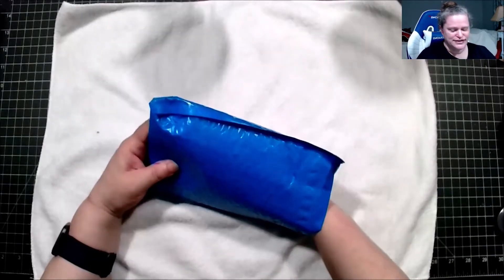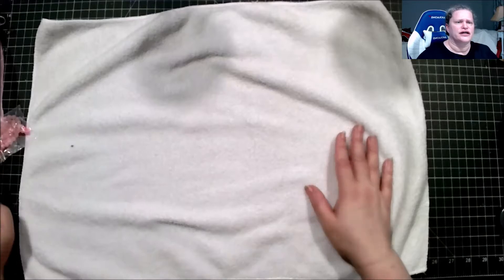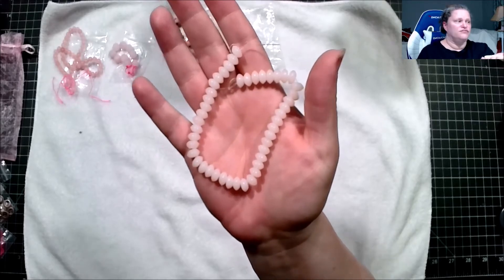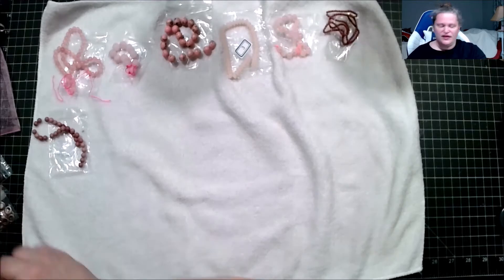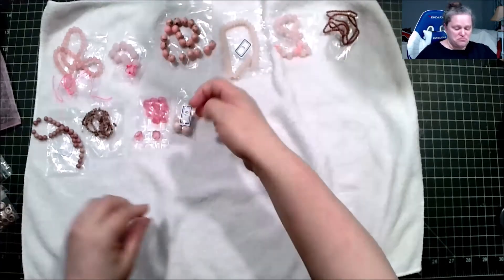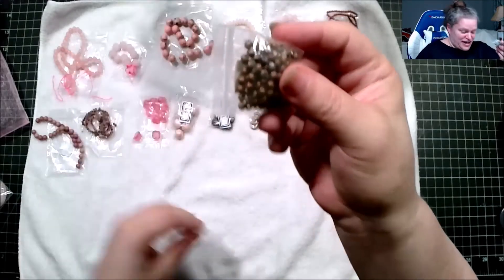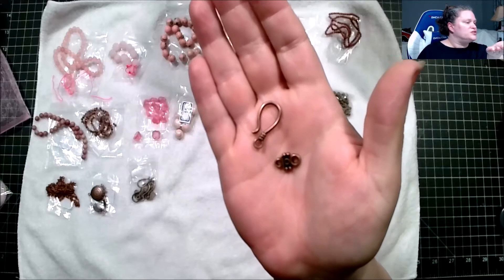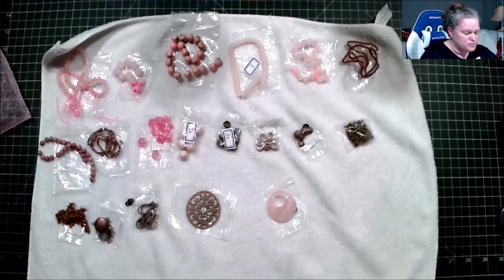September 2022 Bargain Bead Unboxing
This is the September 2022 Bargain Bead Box Unboxing. They offer discounted international shipping. This month’s theme is Misty Rose.